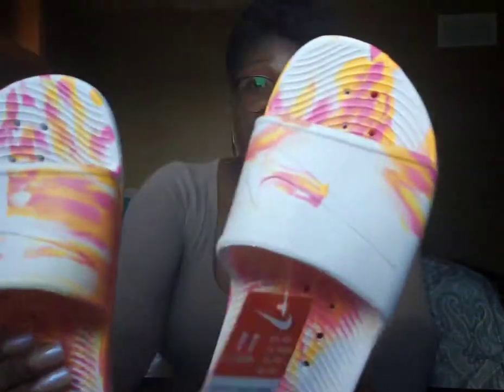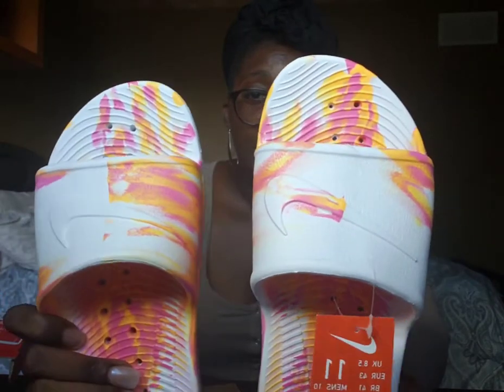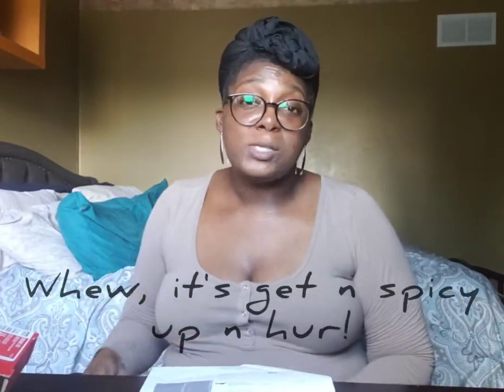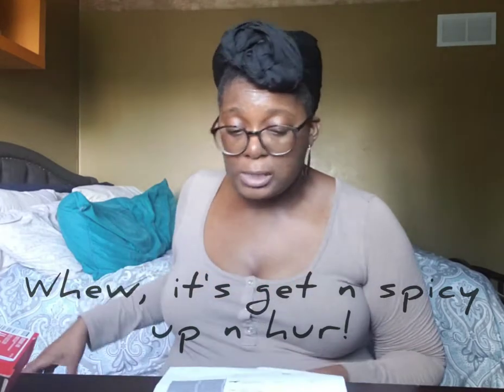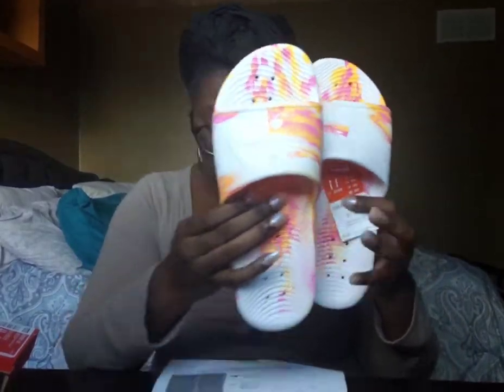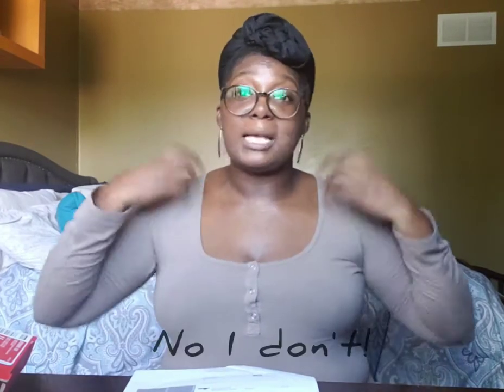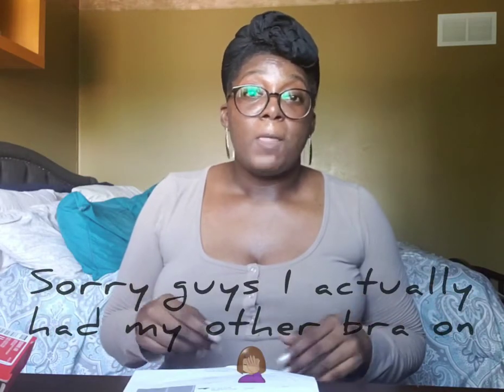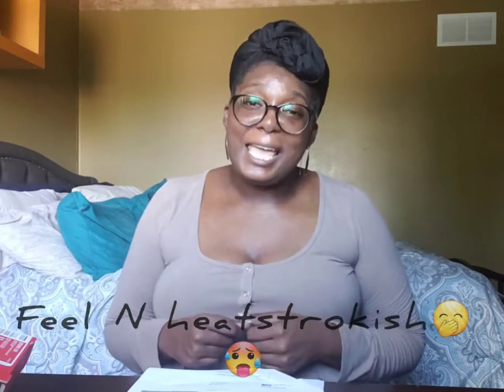Summer haul Kohls Nike sandals/flip flops 2019